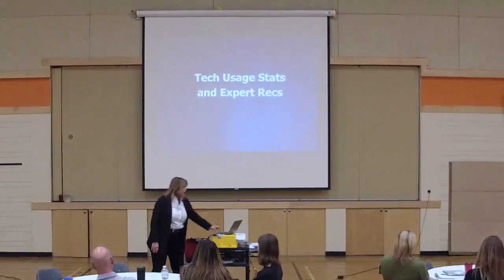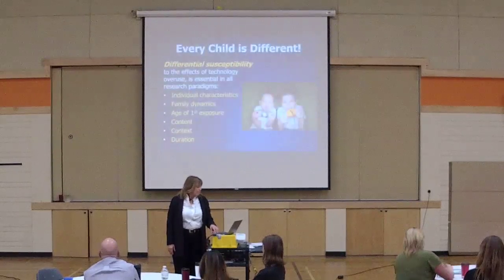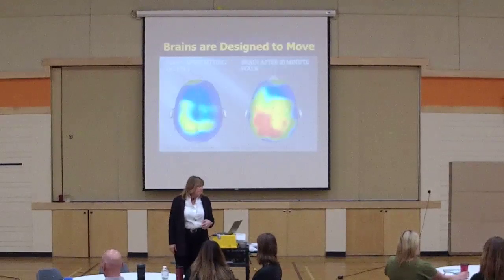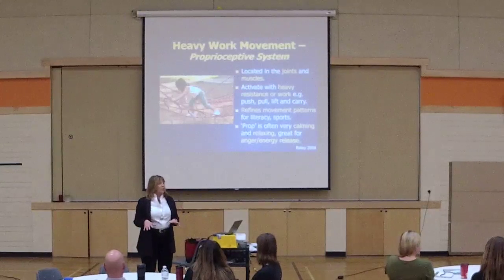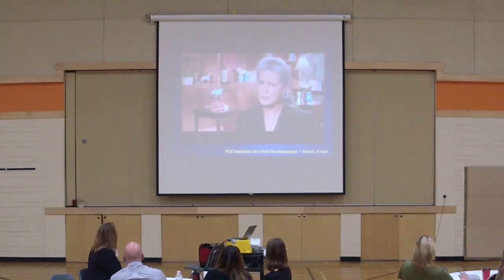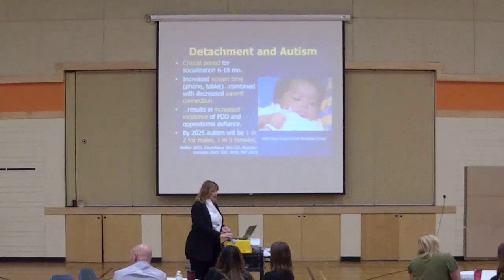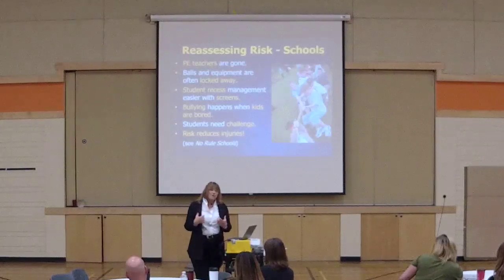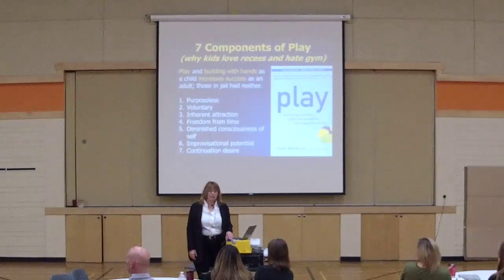KenoraCatholicDSB Live Stream